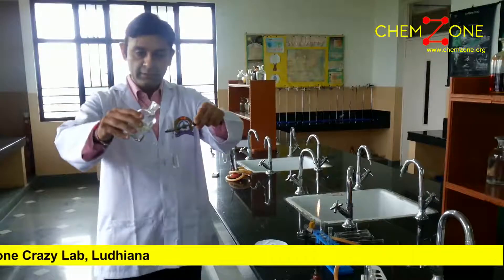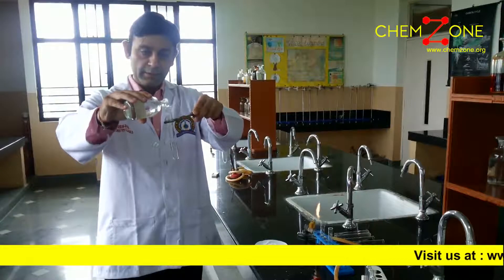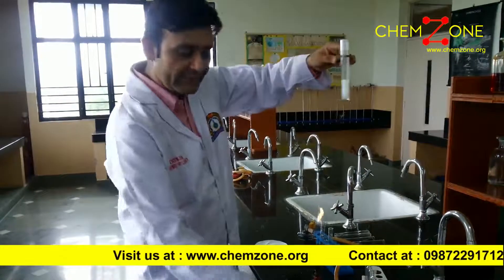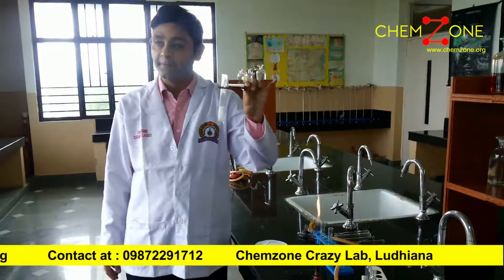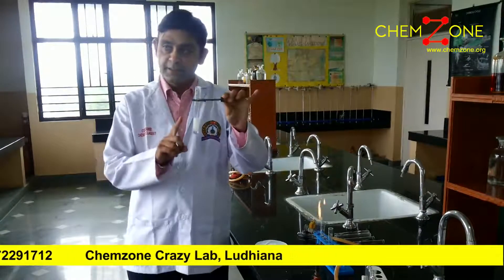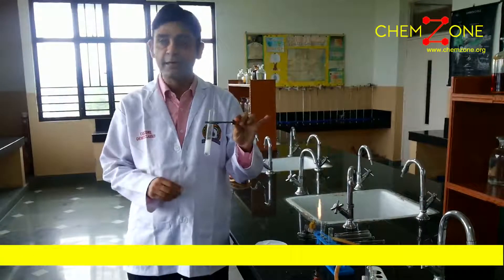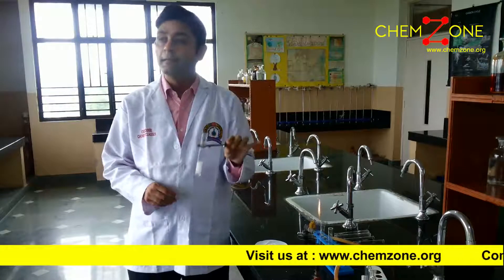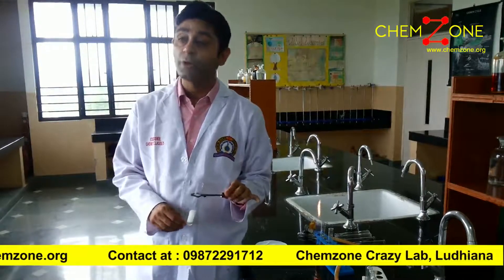Confirmatory test of Chloride Ion by Umesh Dhamija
Practical demonstration